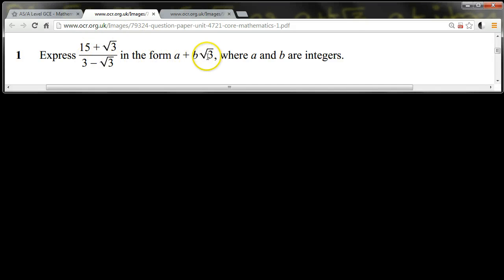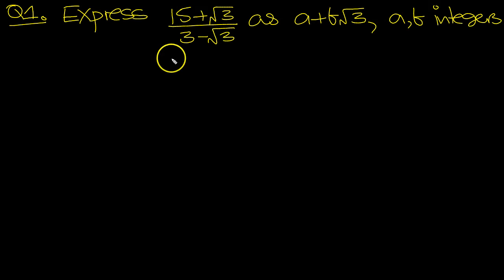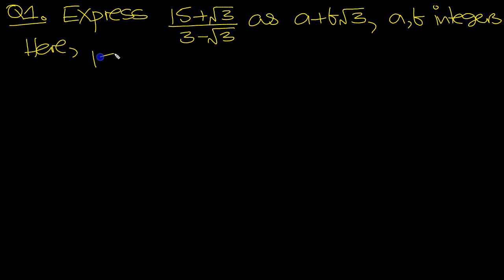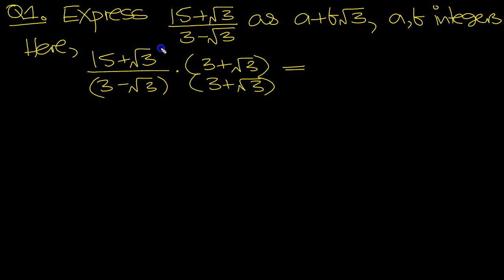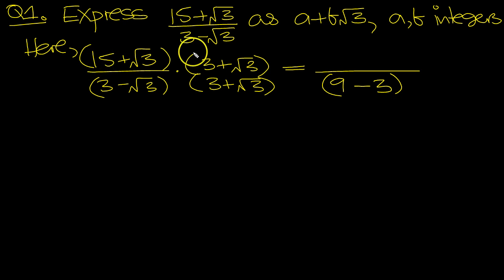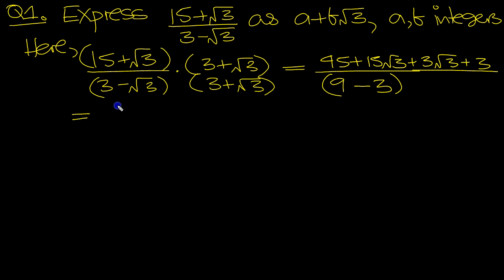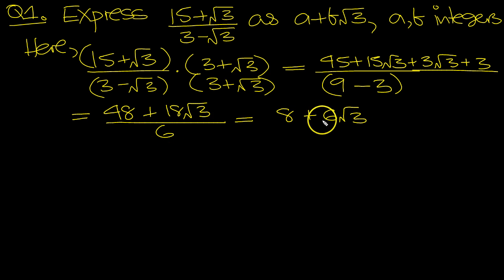C1 OCR January 2012 Q1